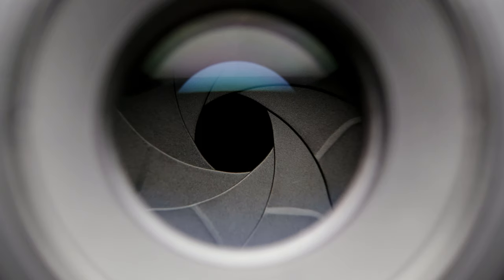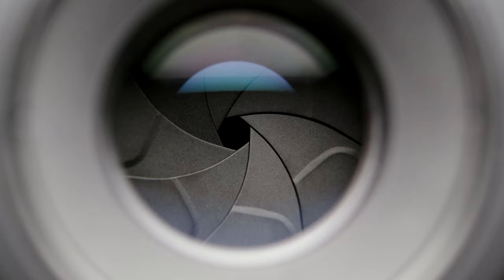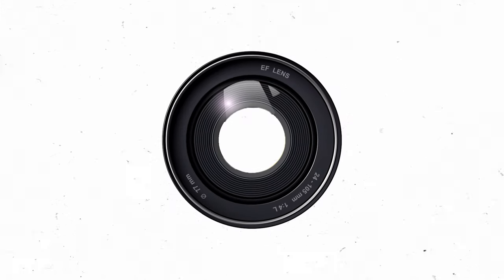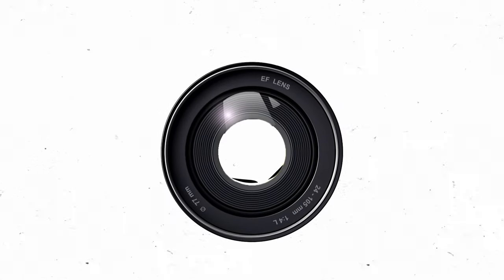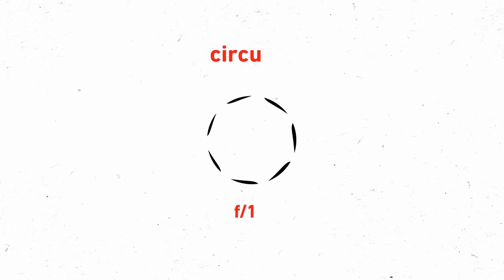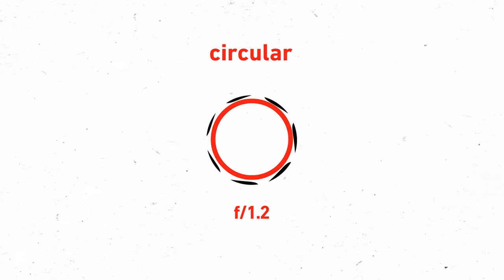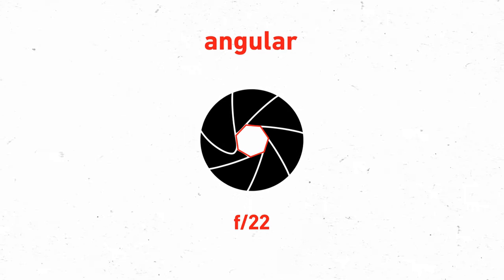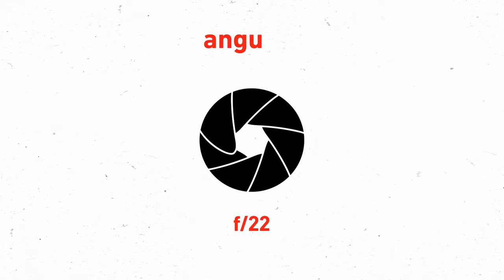How To Get Sun Stars In Your Video Content | Cinematography Tip | Shutterstock Tutorials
- Learn how you too can capture sun stars in your footage with this simple technique. Check out the blog to find a written breakdown.